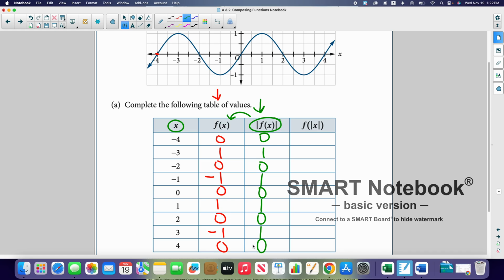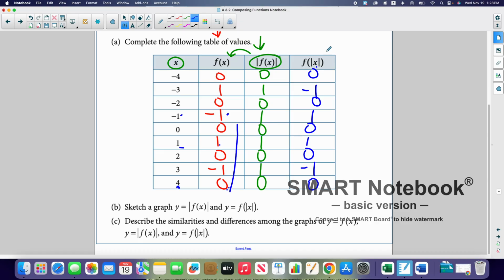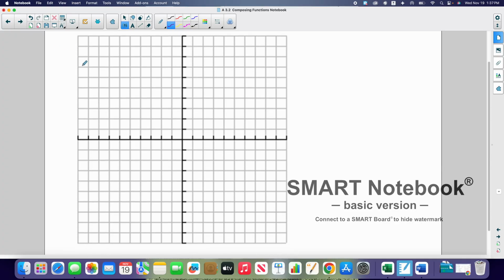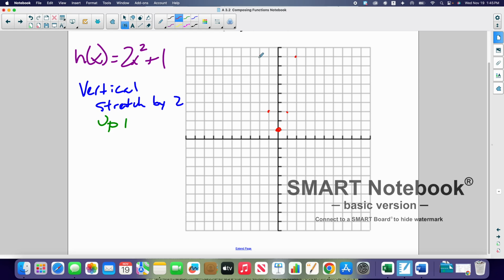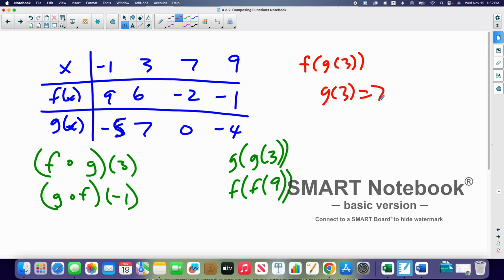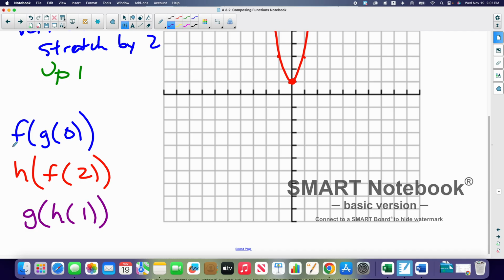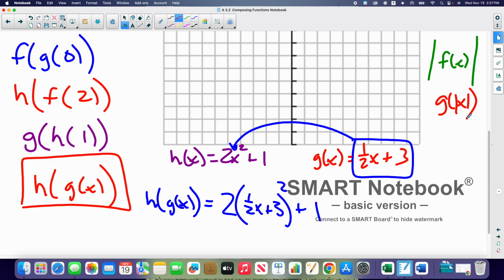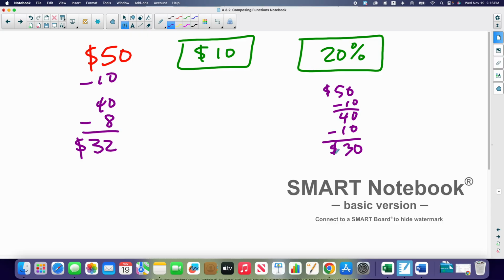A 3.2 Day 5 Nov 19 Part 2